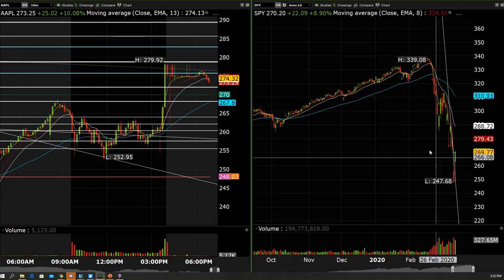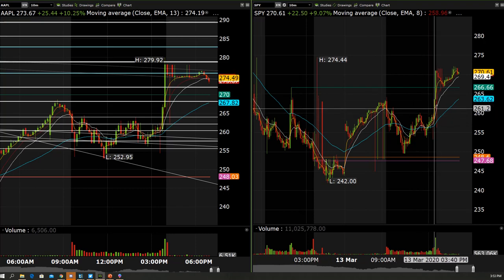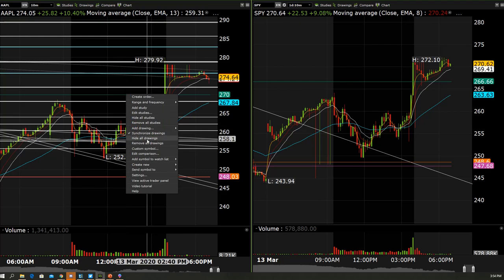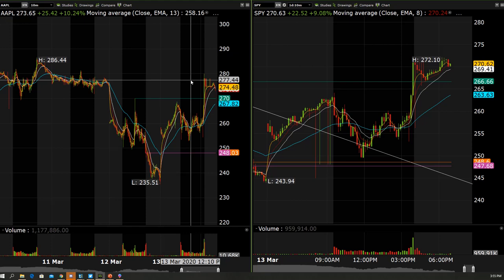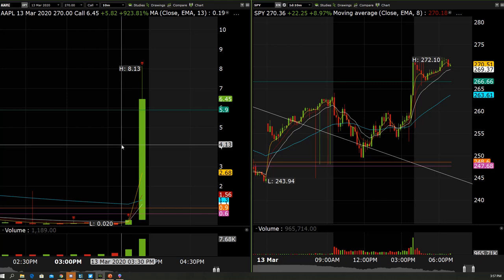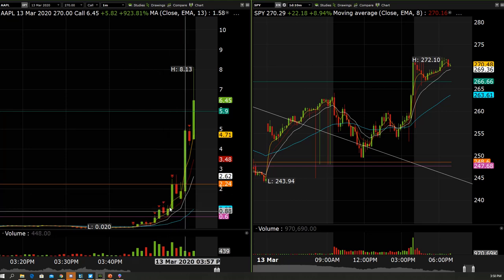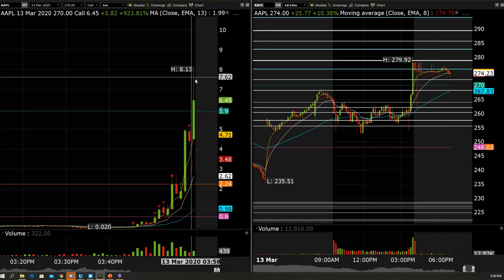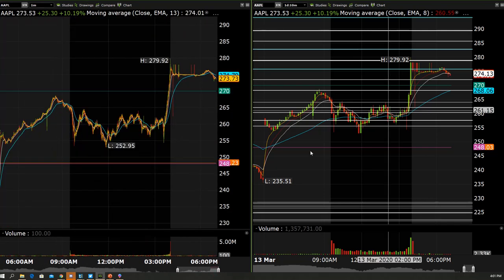Lotto Friday $AAPL 4000% Gain - Trade Review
Join head moderator Spartan as he breaks down an Lotto Friday $AAPL 4000% Gain March 13th 2020. No one trades Equity or options like we do. Live Guidance and Preparation before, during and after market hours.

New Partnership with FlowAlgo! If your looking to track options activity real time these are the guys the mods use!